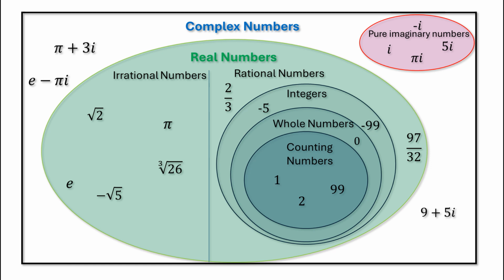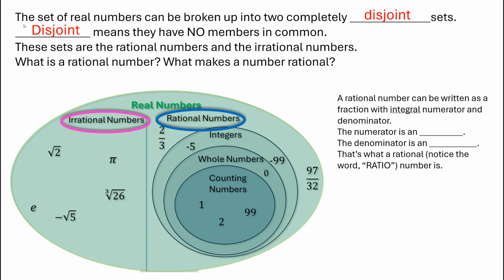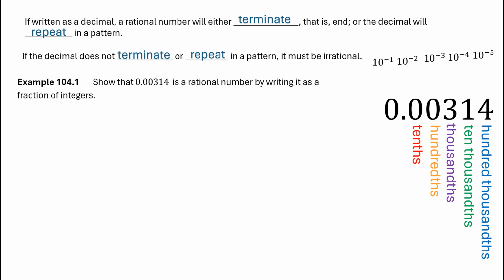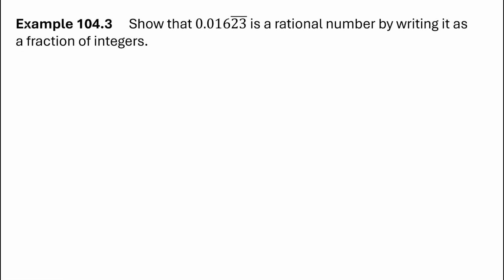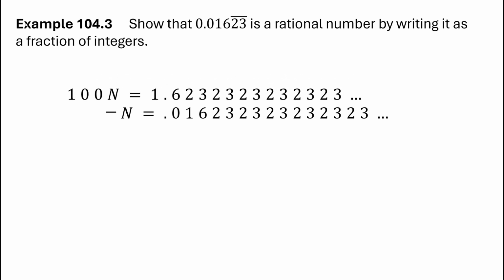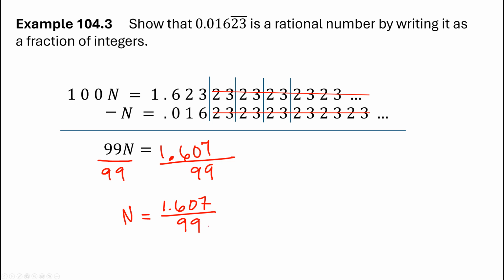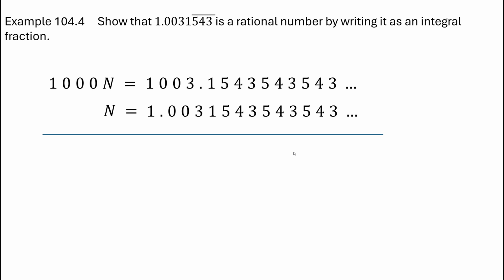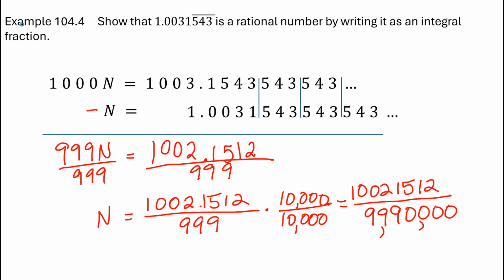How to Write a Repeating Decimal as a Fraction - Algebra 2, Precalculus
Examples show how to write decimals (including repeating decimals) as fractions.
These examples correspond with Saxon Algebra 2 Lesson 104.